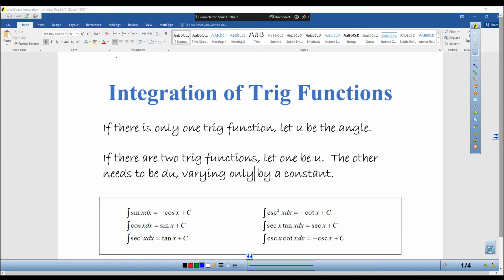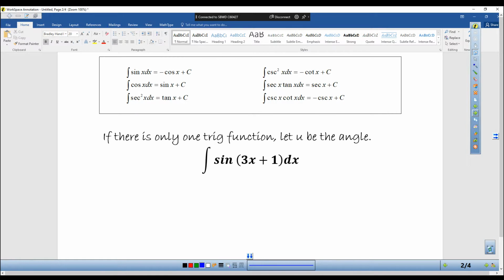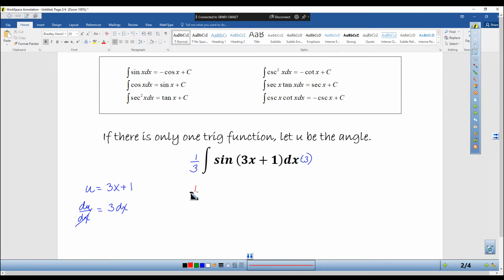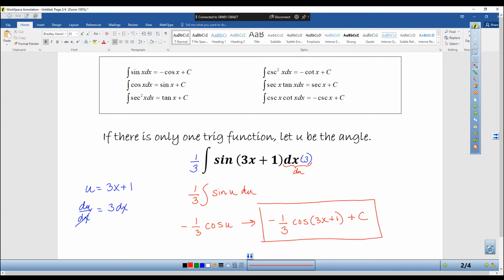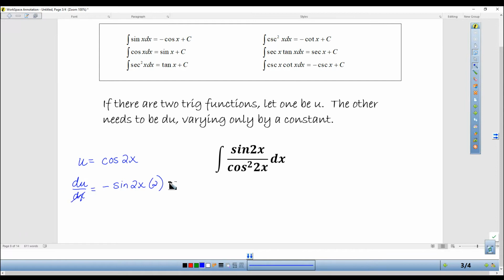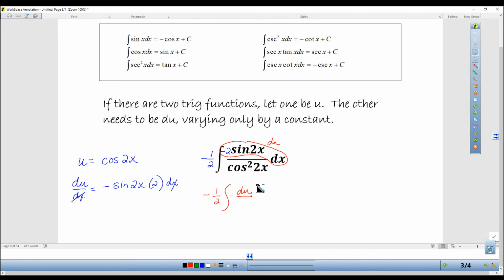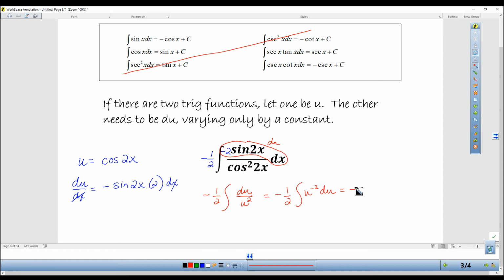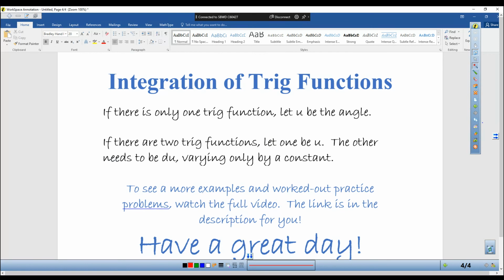Calculus Snapshot 27: Integration of Trigonometric Functions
This Shaffer Snapshot explains the integration of trigonometric functions.  If you need more examples and worked-out practice problems, here is the link for the full lesson: